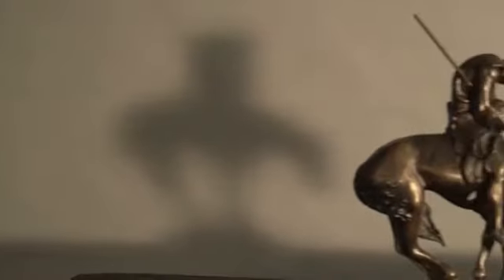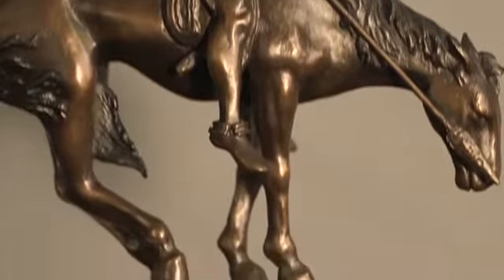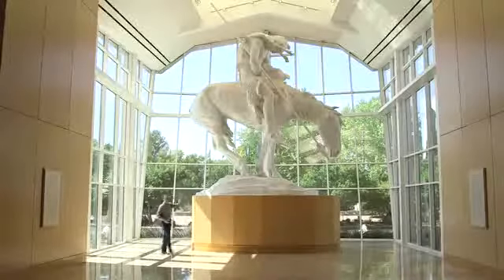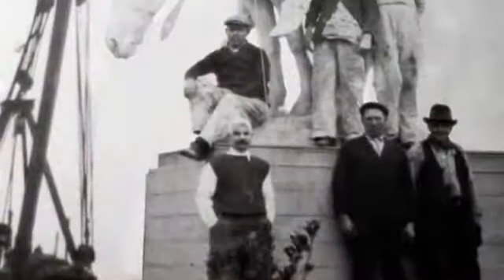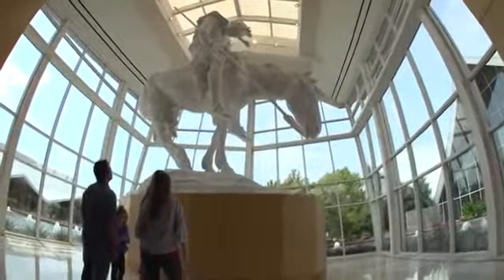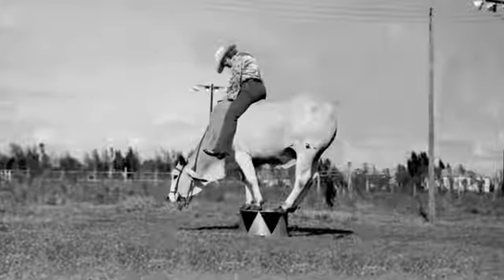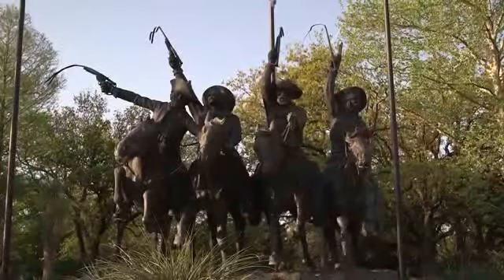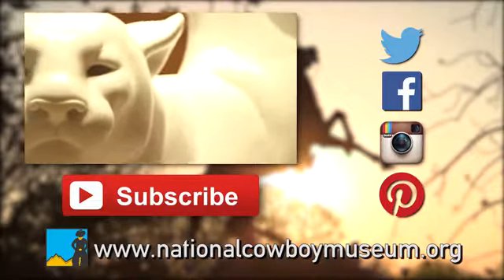The End of the Trail An American Icon